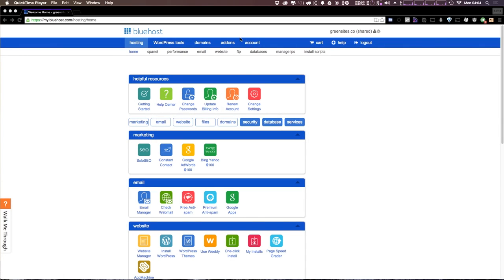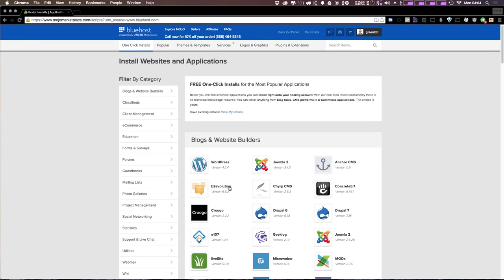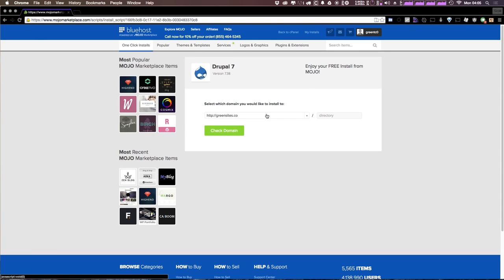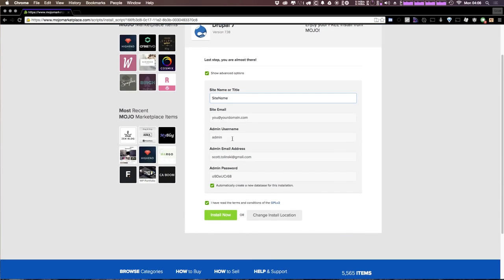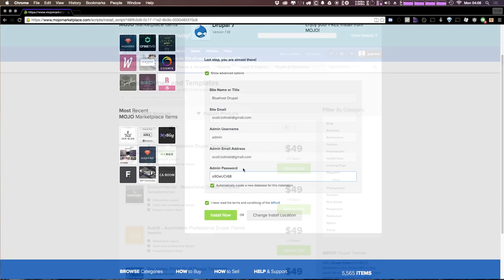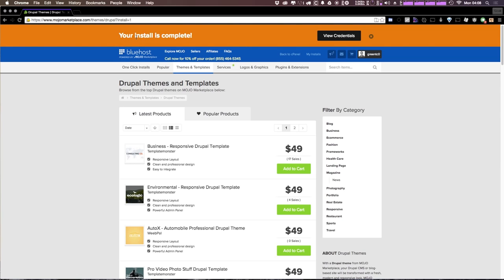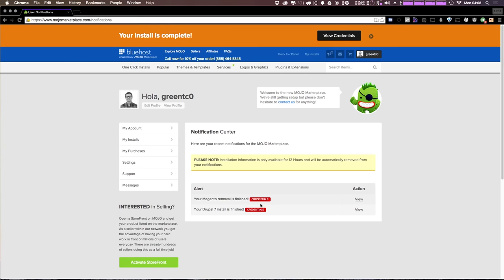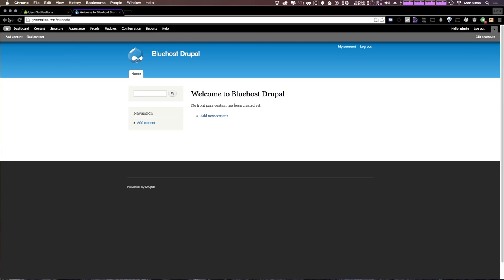How To Install Drupal On Bluehost